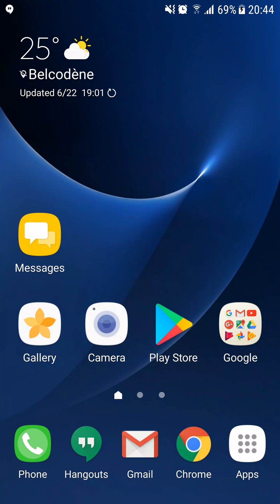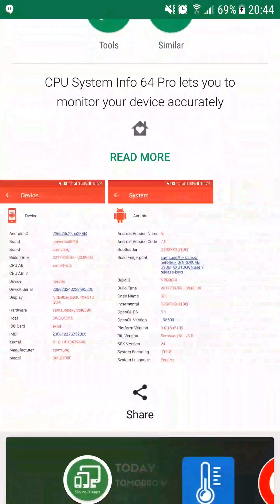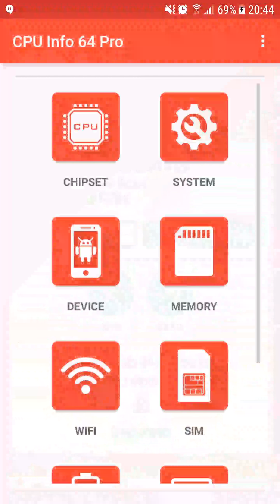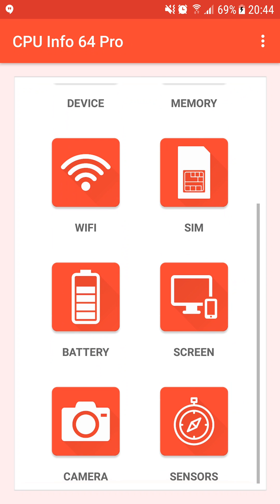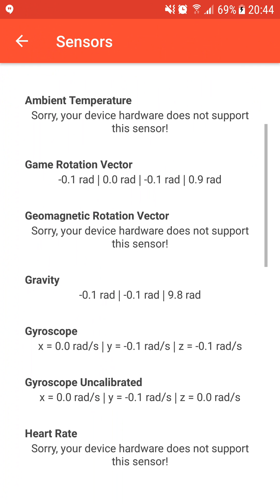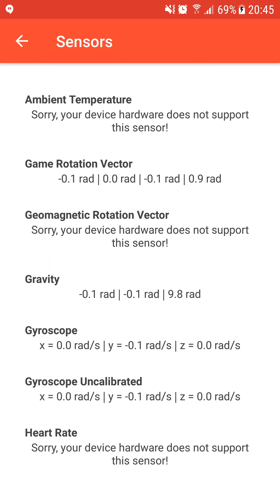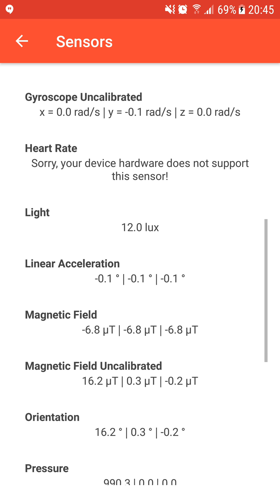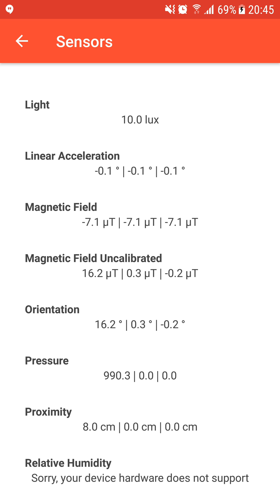Monitor the Sensors of your Android Smartphones and Tablets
Learn to monitor accurately the Sensors of your Android Smartphones and Tablets by using the great CPU System Info 64. The applications is available on the Google Play Store in both versions :